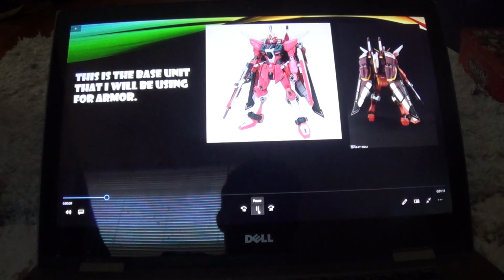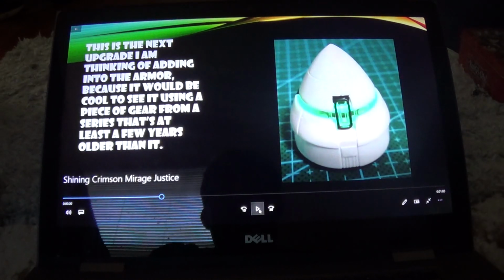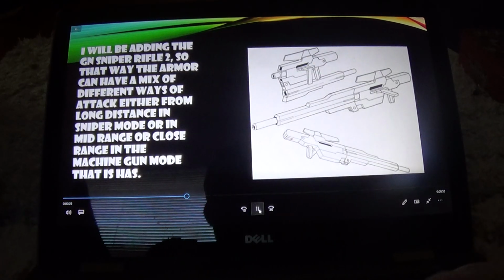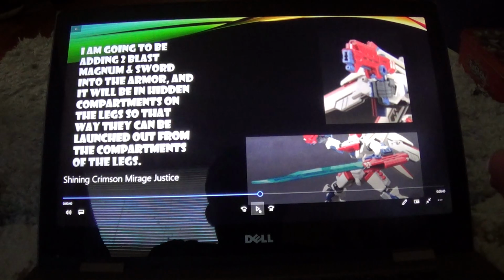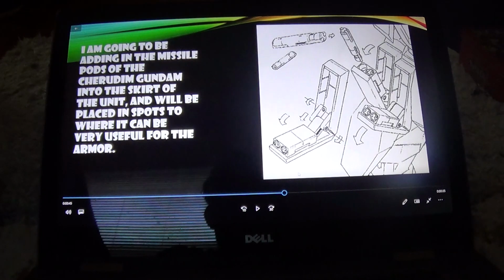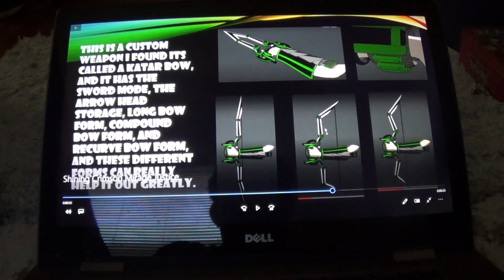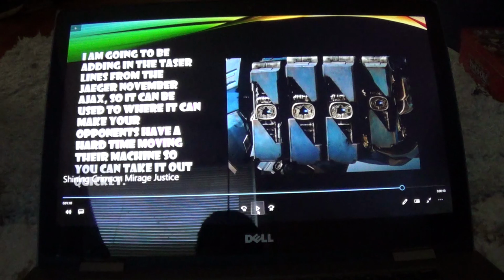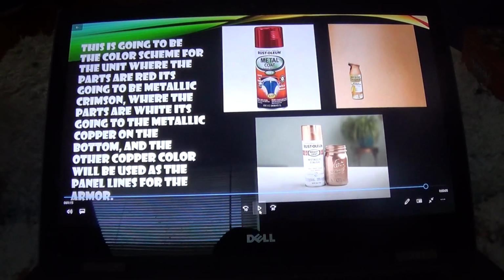Shining Crimson Mirage Justice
Please like and subscribe to the channel, and if you want to support the channel use my affiliate code LostInfernoFireDragon at check out at TCG Player if you want to support the channel in anyway.

Here is the link for the Custom Weapon a Katar Bow